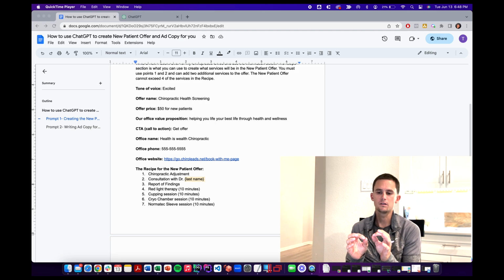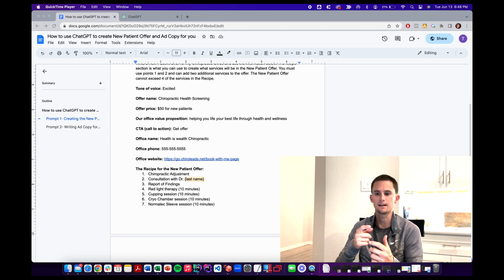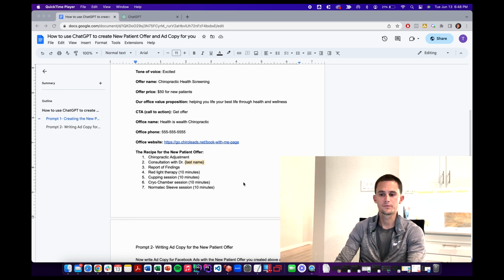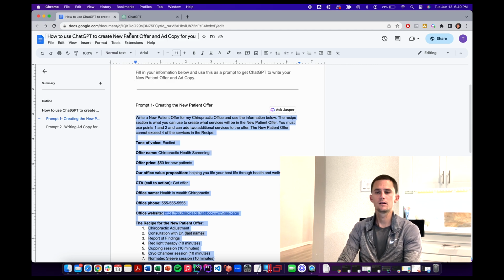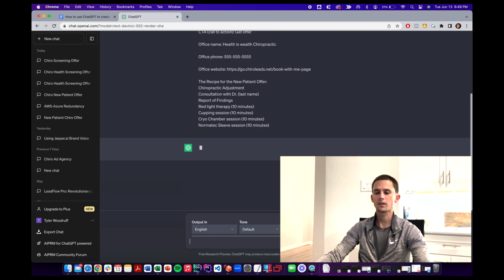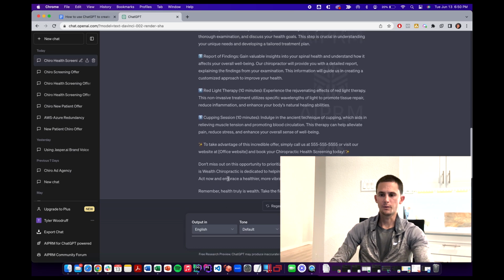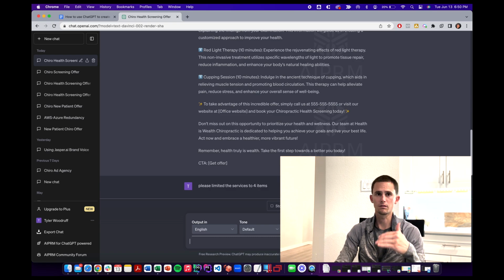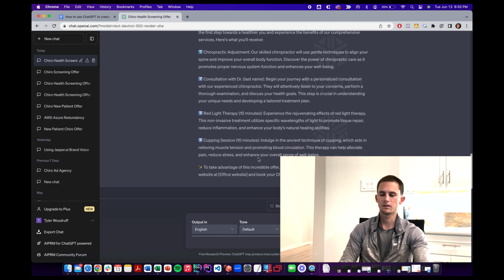How to use ChatGPT to create New Patient Offer for Chiropractic Office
🤫 Steal this ChatGPT prompt to create your new patient offer and ad copy for Facebook Ads 🤫

I’ve created a guide that all you have to do is copy, paste, and enter in your Office information and you will be up and running.. here is the link and you can also DM us chatgpt and we will send you the link.